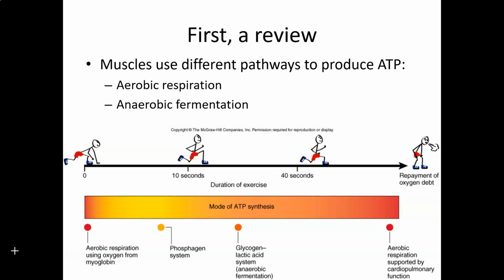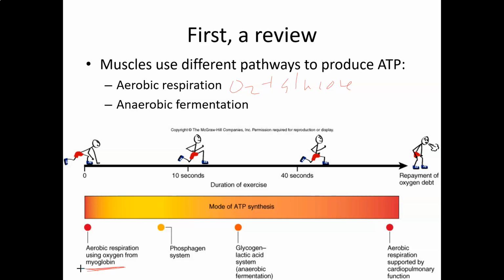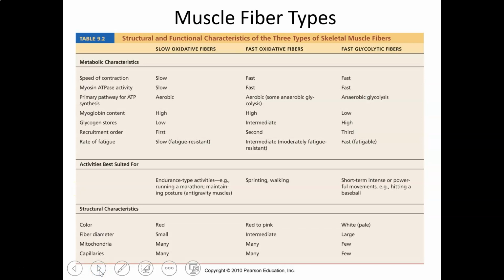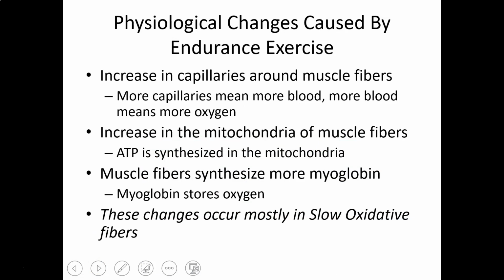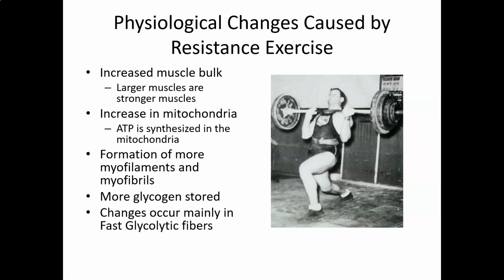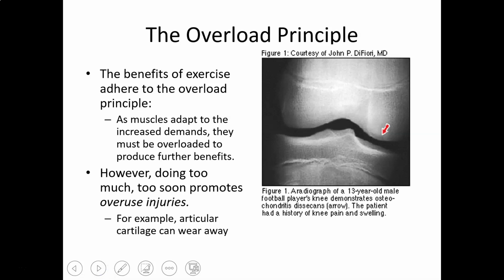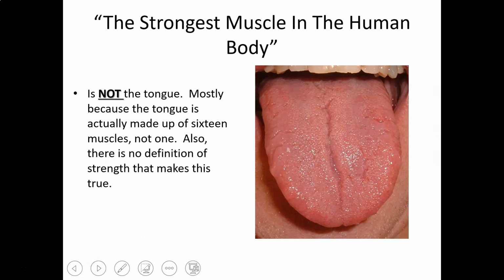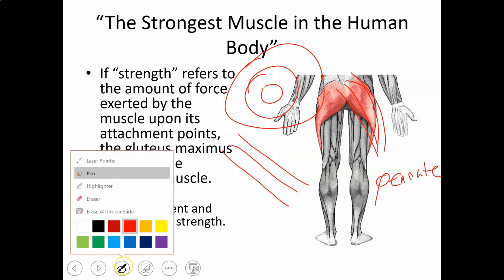Muscle Metabolism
A brief overview of muscle metabolism and exercise.